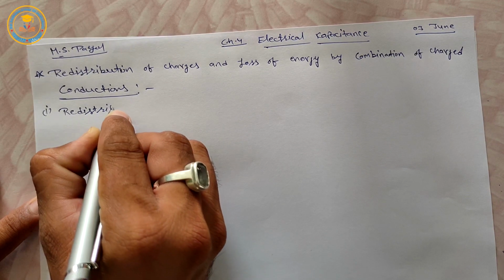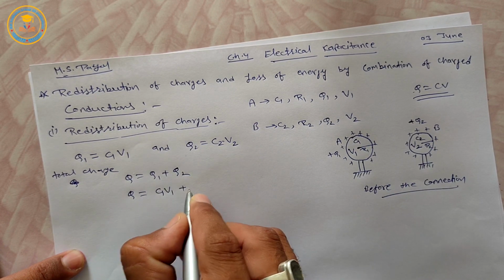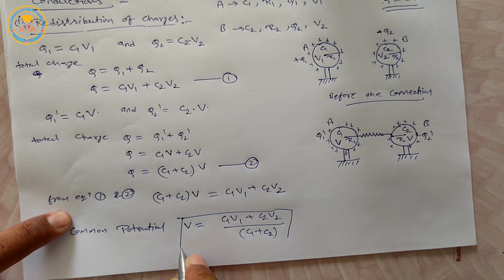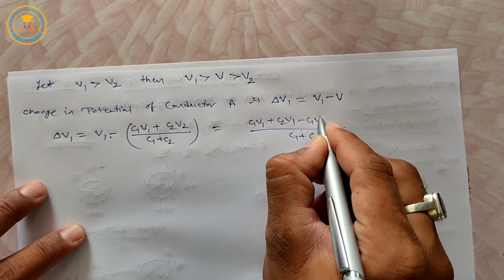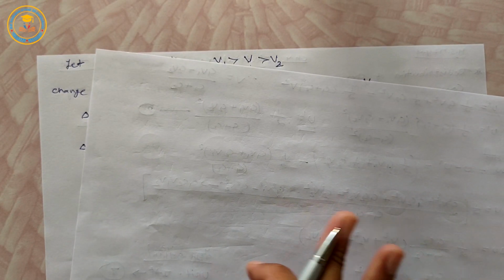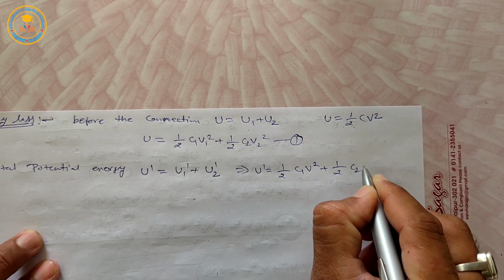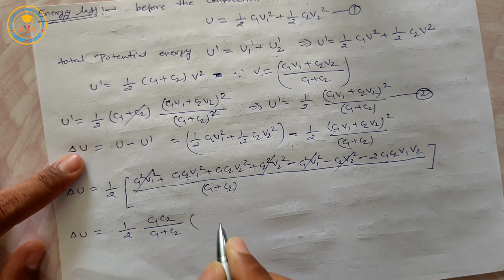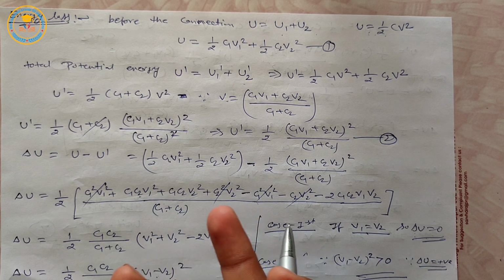3June||Ch-4 Electrical Capacitance Part-7||Class-12||Sub-Physics||English Medium||Bal Sadhana School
Time Table -
Class X. XII
9:00am = Mathematics. Mathematics/Biology
9:30am = SST. Organic Chemistry
10:00am = English Grammar. English Grammar
10:30am = Science. Inorganic Chemistry
11:00am =                                           Physics